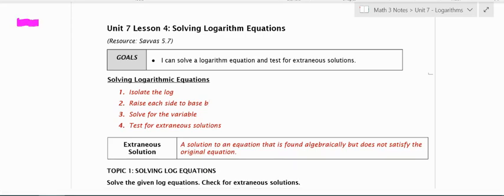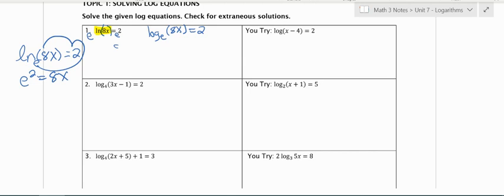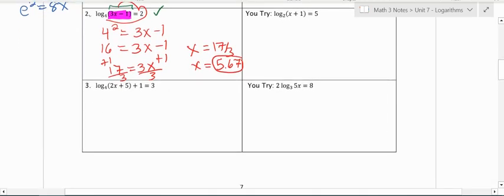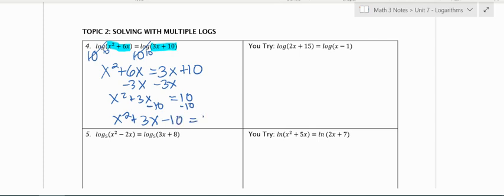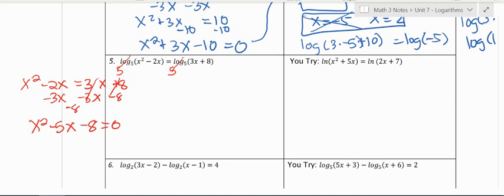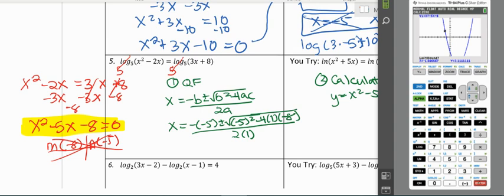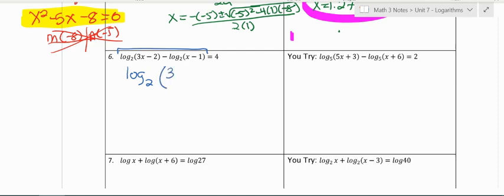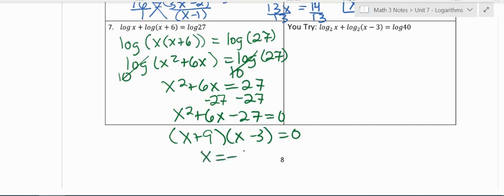Math 3 - Section 7.4 Notes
SY 22-23